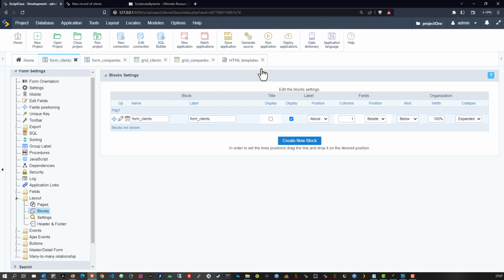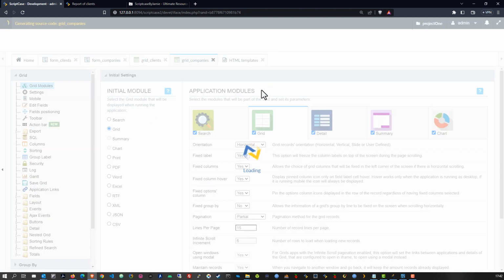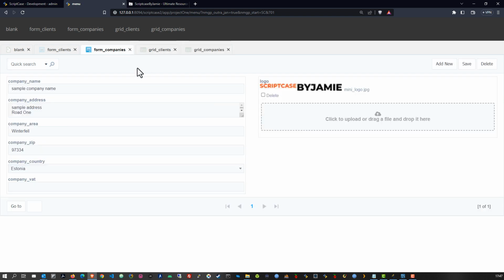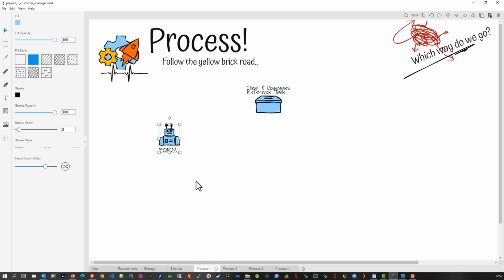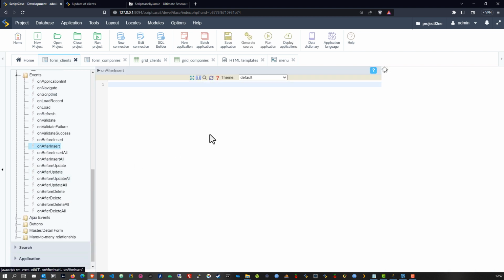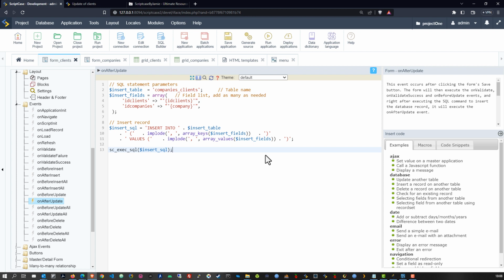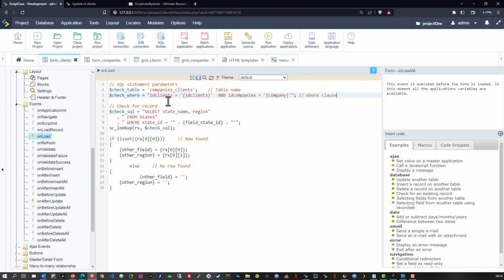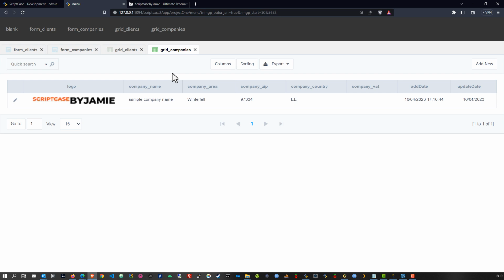Getting Started with Creating a Management System in Scriptcase (Part 5) | ScriptcaseByJamie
Scriptcase Guide! Scriptcase is a powerful platform for building custom web applications, and in this tutorial series, we'll show you how to use it to create a powerful company and client management system. Follow along as we guide you through the process of designing, building, and deploying your system, and gain the skills you need to take control of your business.

Copyright@ScriptcaseByJamie